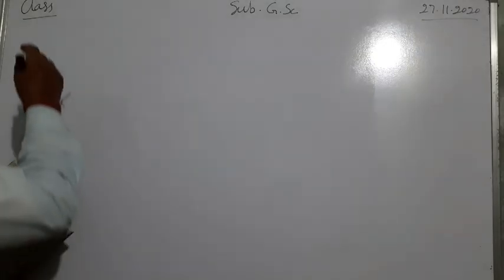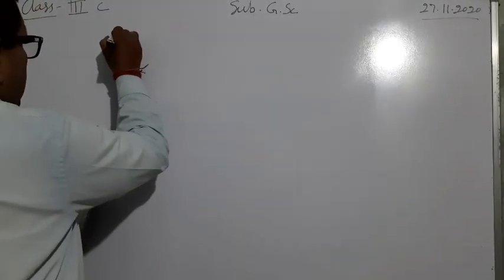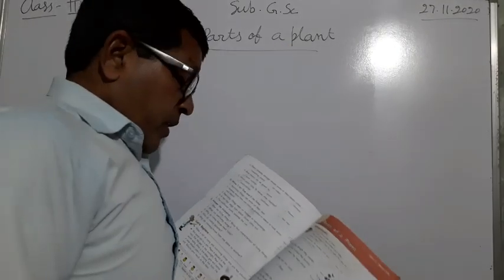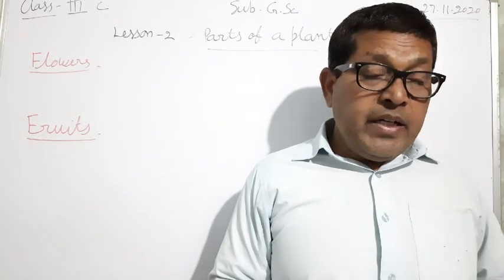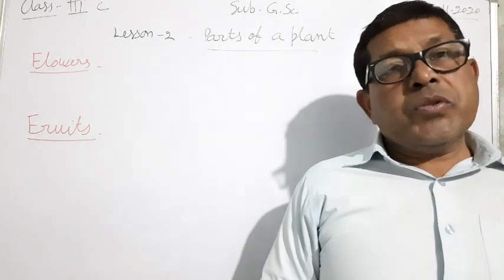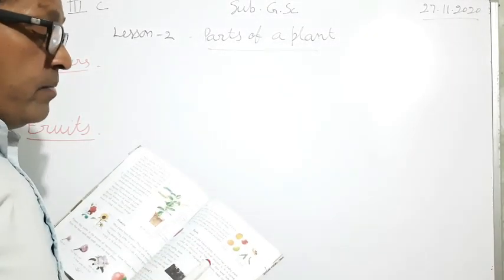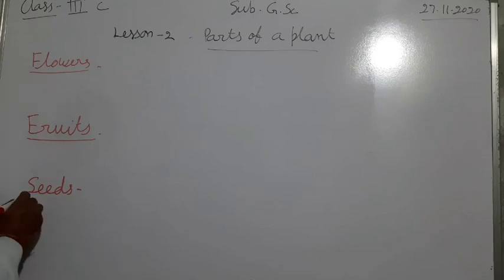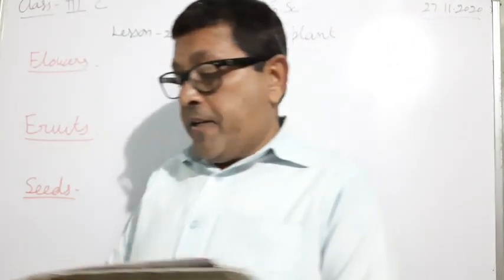Parts of a plant